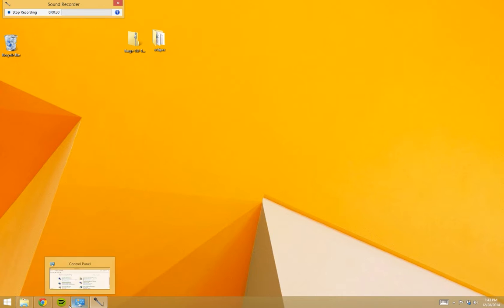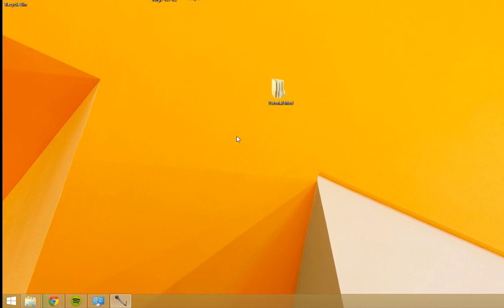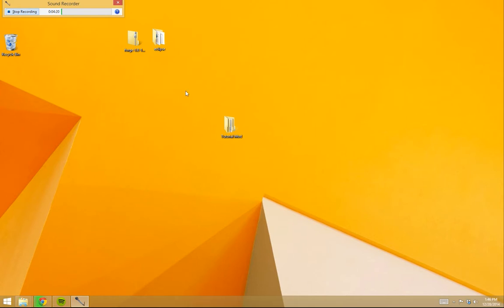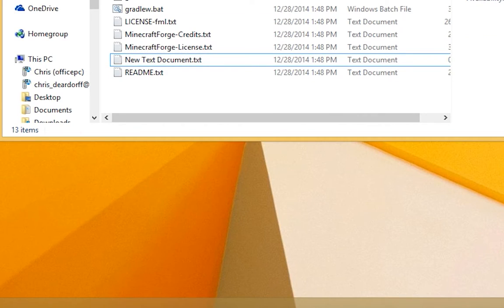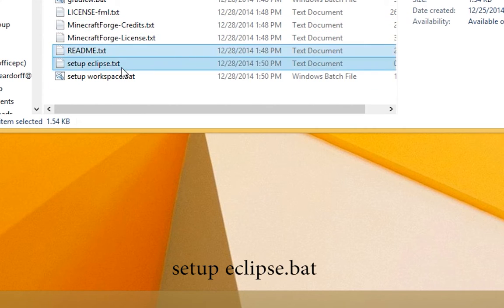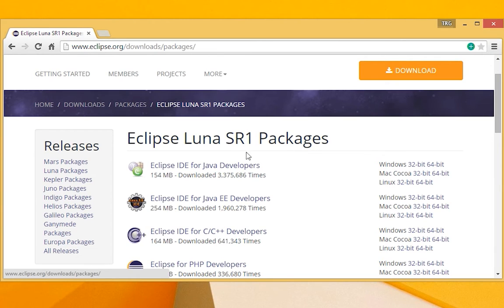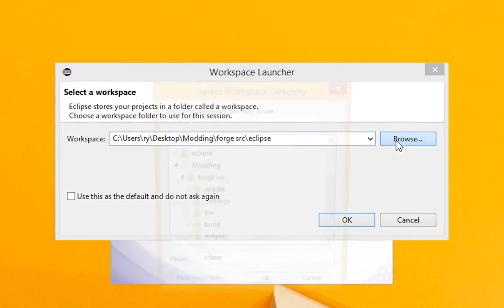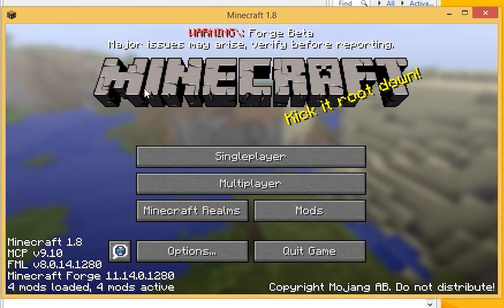Minecraft 1.8 Modding Tutorial Ep.1 : setting up the workspace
A quick tutorial on setting up a work space in eclipse for mod development in 1.8.